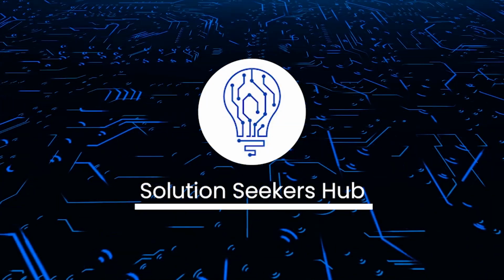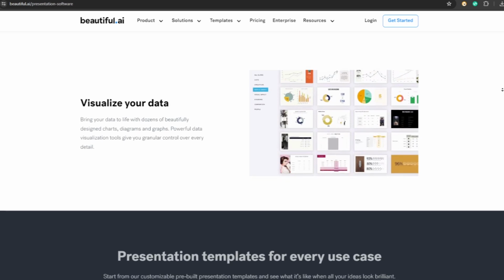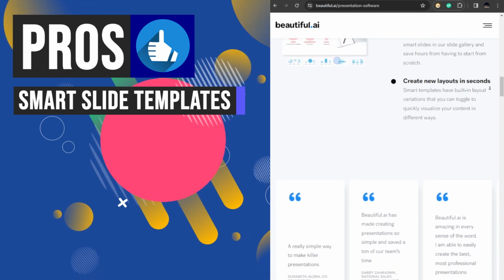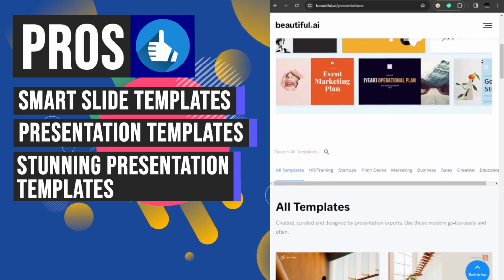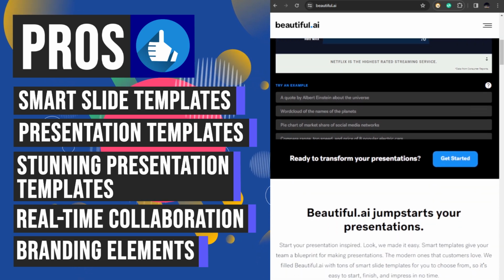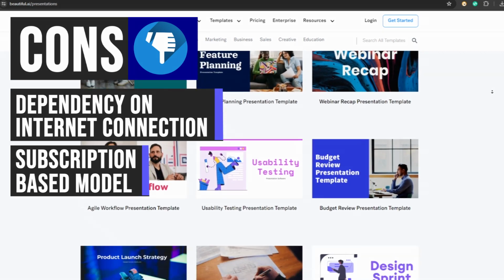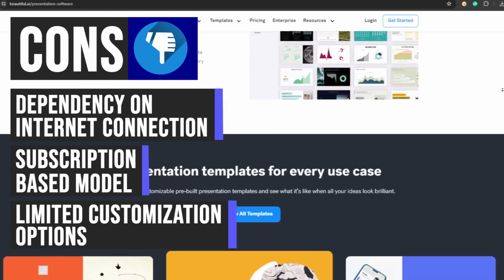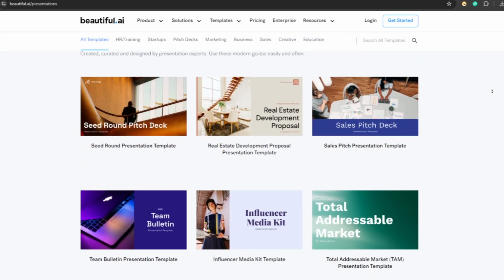Beautiful AI Review | Best AI Presentation Tool? (2024)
In this video, we take a comprehensive look at Beautiful AI, a popular AI presentation tool that is gaining attention. We review its features, ease of use, and overall effectiveness to determine if it truly deserves the title of the best AI presentation tool on the market.